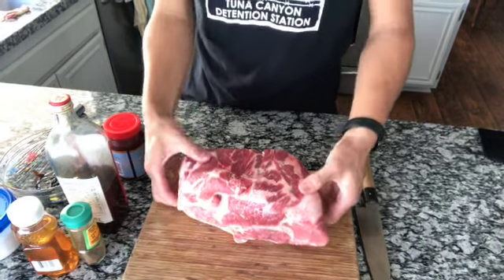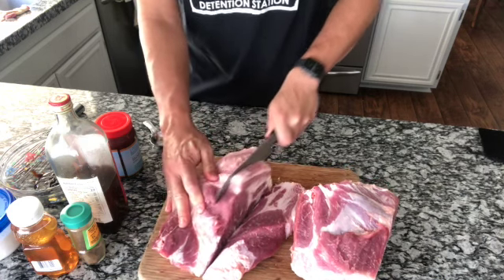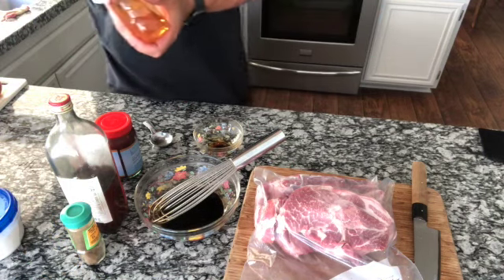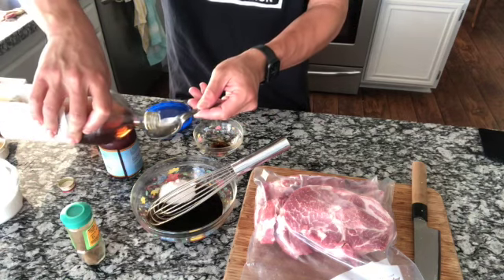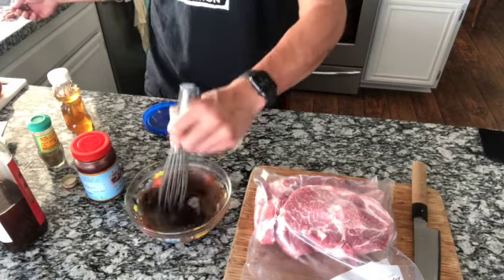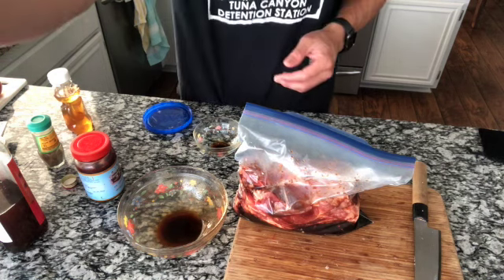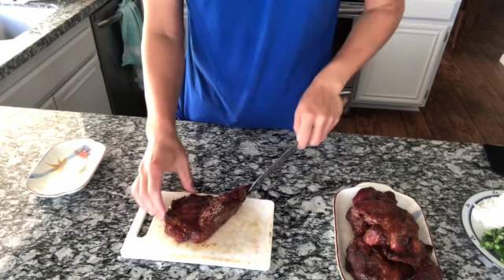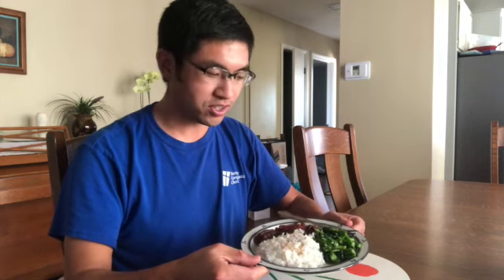Cha Siu 叉燒 Authentic Chinese BBQ Pork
Welcome to Derek's Easy Home Cooking! Today we are making cha siu, a favorite at Cantonese delis. You can make your own Chinese BBQ pork at home!

3-4 lb pork shoulder, cut into strips (or country style ribs, boneless)
1/4 c. Hoisin Sauce
1/4 c. Soy Sauce
1/4 c. Honey (plus more to baste at the end)
2 T. Sugar
1 T. Shaoxing Wine
1 t. 5 Spice Powder
2 cubes Nam Yue (Red Fermented Bean Curd)

Marinate pork strips overnight (or a minimum of 2 hours)  in the marinade mixture. Preheat your oven to 325F. Place strips of pork on a foil lined baking pan. Bake for 45 minutes, basting frequently with the marinade. Flip and bake another 45 minutes. At the end of the baking time, turn the oven to 375F and baste the meat with honey. Bake another 10 minutes or until the honey begins to caramelize. Allow to rest and slice at an angle.

Cha siu is versatile, can be eaten with rice, or as part of noodle dishes. Can also be baked or steamed into bao (Chinese buns).